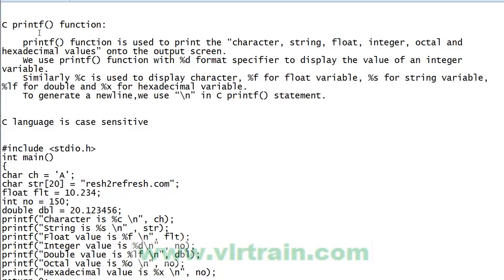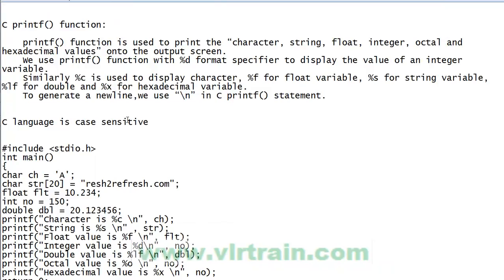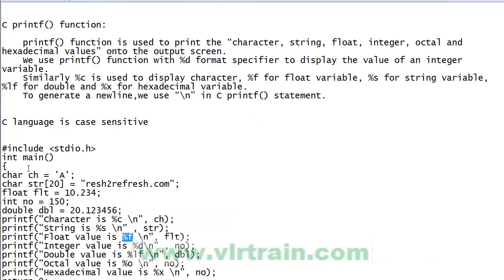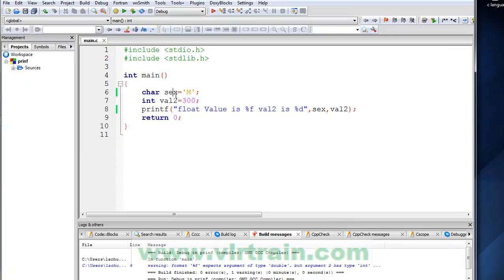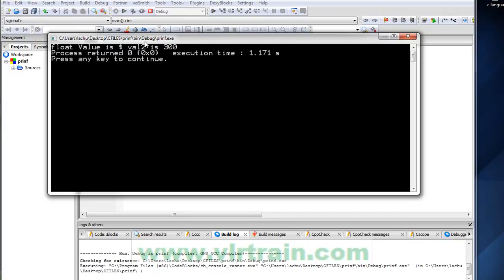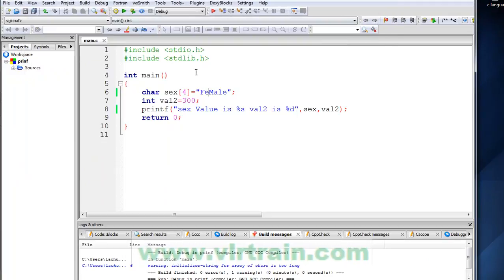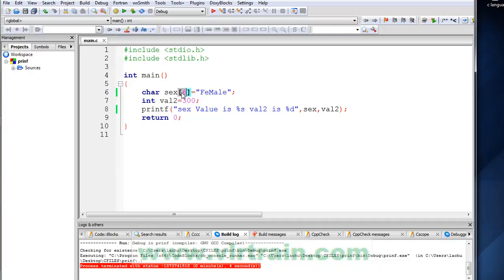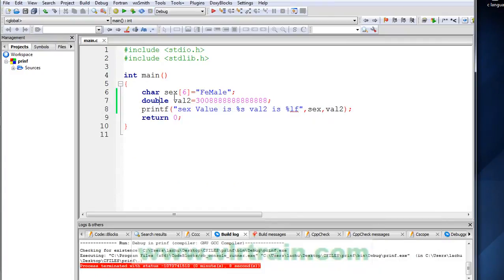Printf Function in c language Part 2 English-vlr training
Learn C language using Free Videos.
C Programming for Beginners
Learn C Language Lessons
C Programming-I Video Lecture
What site is the best video tutorial website for learning C programming in telugu
C Programming for Beginners Telugu
C Training and Tutorials telugu
Online C Programming Course – C Programming
C programming tutorial
Learn C - Free Interactive C Tutorial _